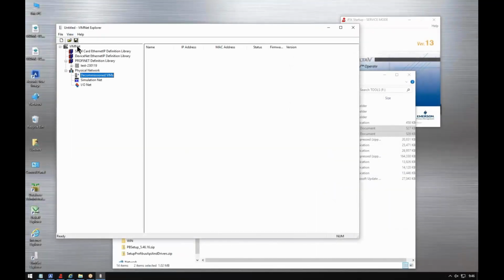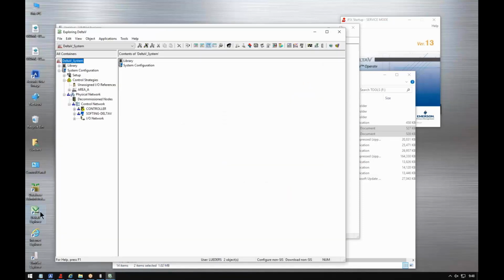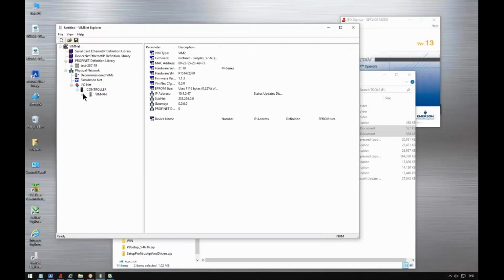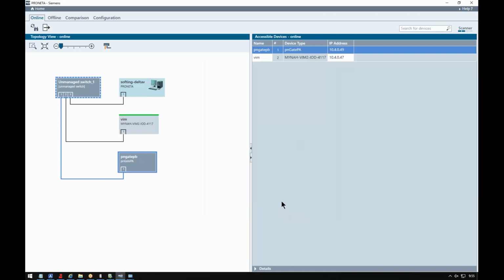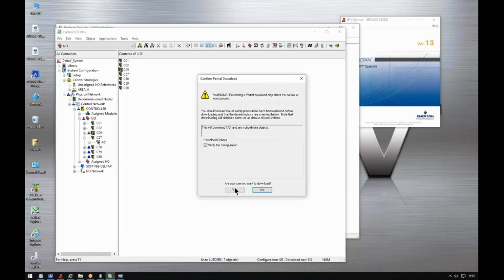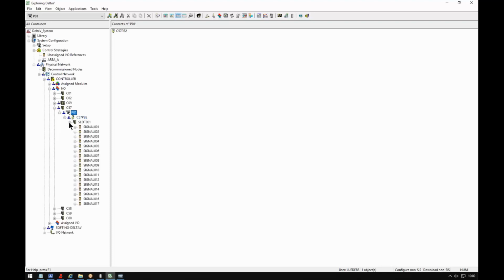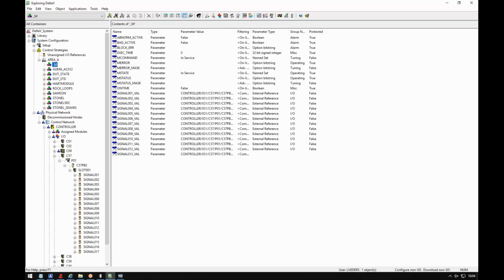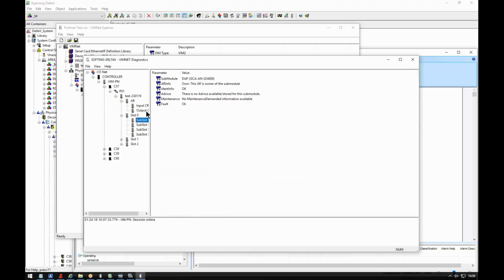Integrate the pnGate gateway in DeltaV control systems with the VIM PROFINET card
In this tutorial, you will see how to integrate the pnGate PB  gateway in DeltaV control systems via the VIM-2 Card PROFINET.

00:00 Intro
00:20 Configuration of VIM PROFINET card) M-series and the pnGate PB
01:01 Verification of the IP settings
01:43 Configuration the settings between  Delta V system and the VIM card
03:45  Proneta settings
04:25  VIM net explorer settings
05:08 DeltaV DCS
07:21 Create GSDML from GSD files